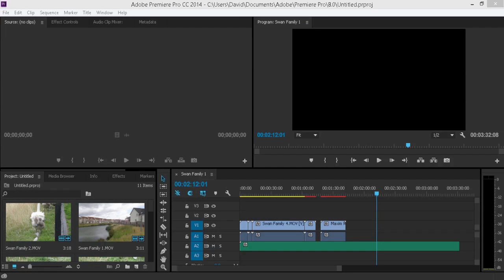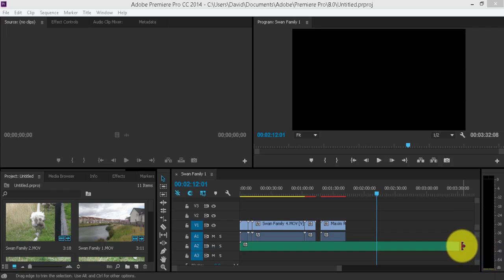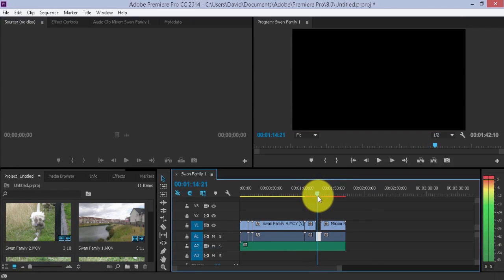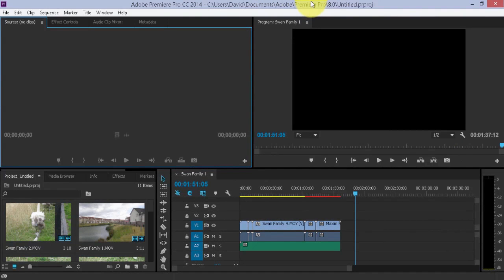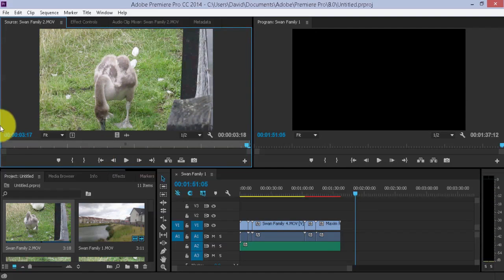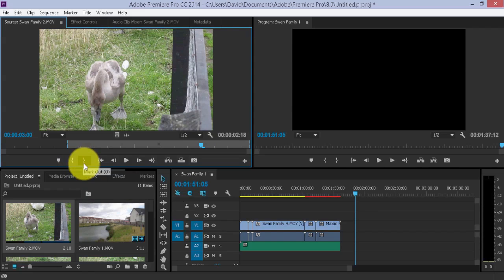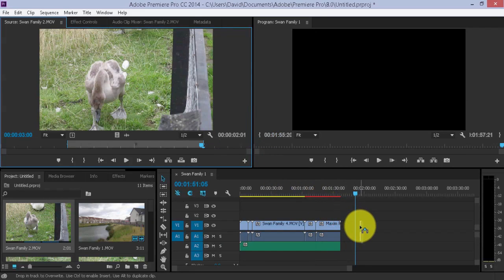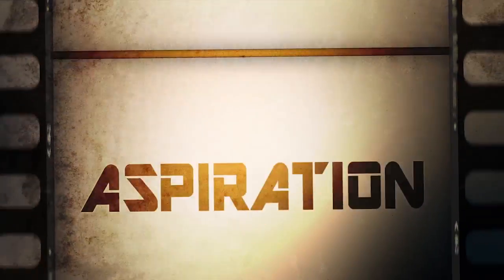How to Edit with the Toolbar Controls in Adobe Premiere Pro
This will be a short Mini-Series of my Adobe Premiere Pro tutorial from last year. I have also created a playlist for this series.

This Mini-Series will cover everything you need to know to start video editing:

• Adobe Premiere Pro Overview
• Starting a Project
• Timeline and Basic Editing Tools